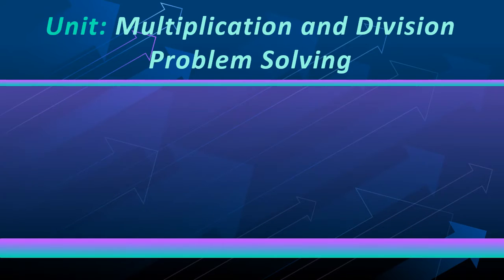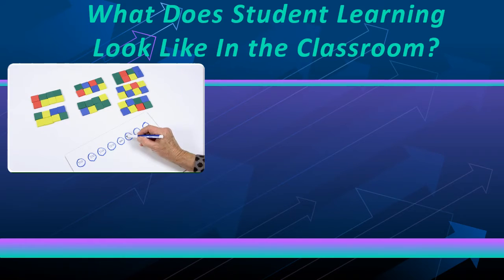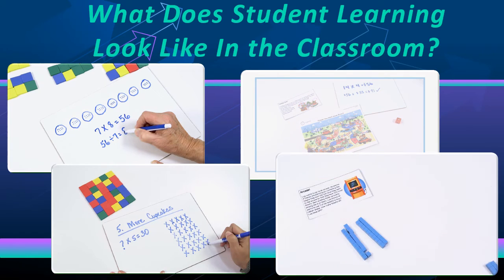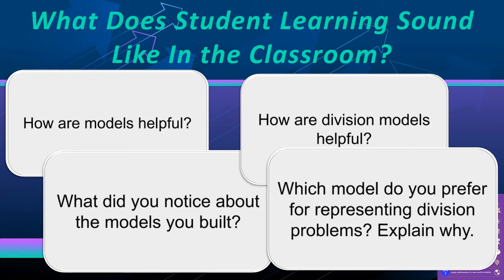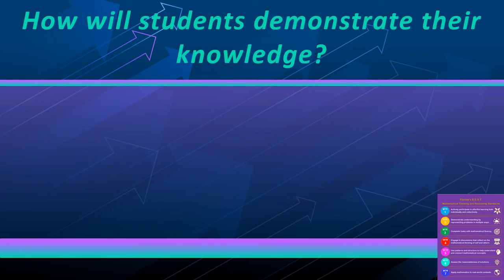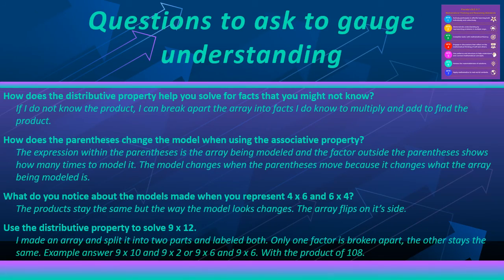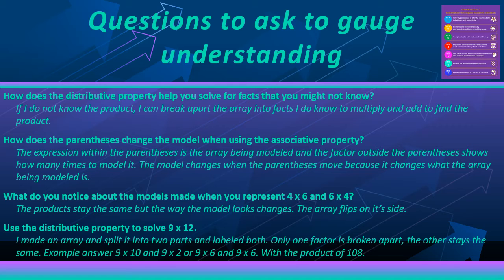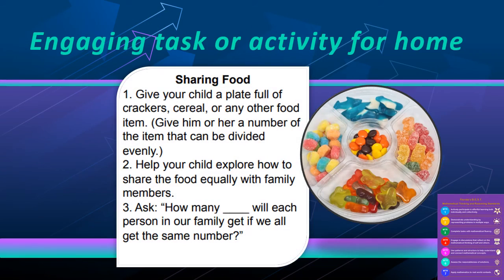Grade 3 Unit 10 BEST Practices